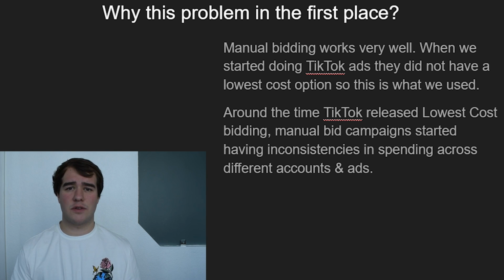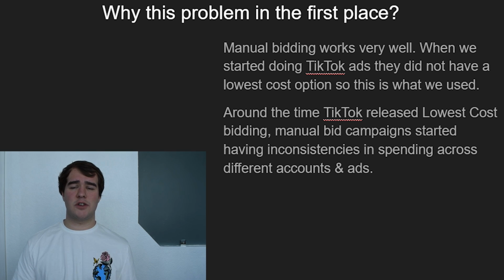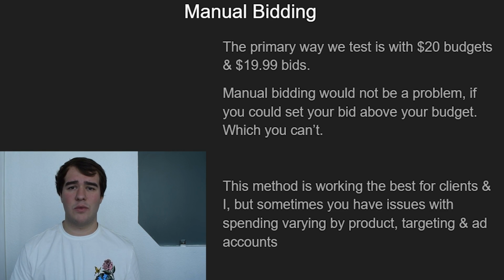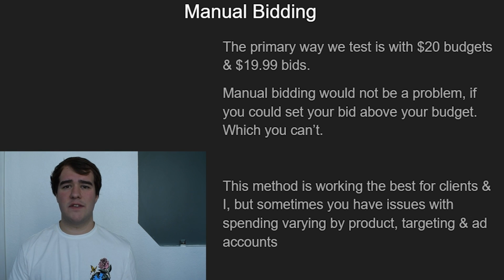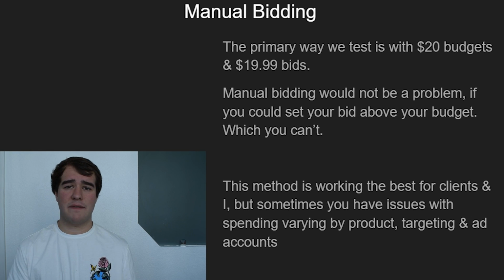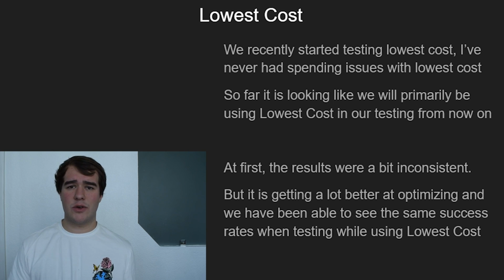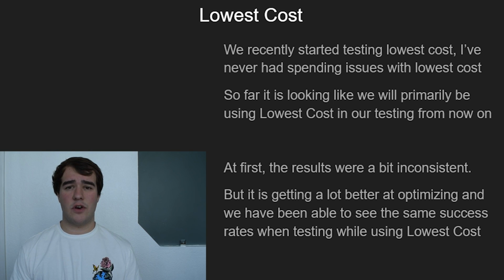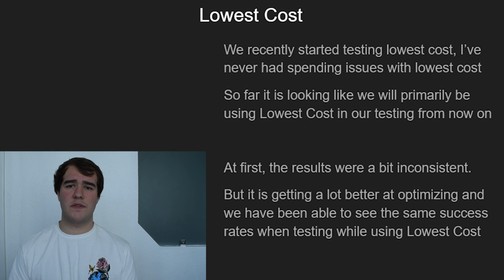TikTok Ads: Manual Bidding VS Lowest Cost | Drop Shipping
What’s up guys, there’s a lot of discussion about whether you should do manual bidding, lowest cost or both with TikTok ads for dropshipping. I’m here to answer this question, share my results with both so far and discuss what I am going to personally use moving forward.

In this video I breakdown manual bidding & lowest cost on TikTok Ads so you can use both to their full potential and pop as many winners with TikTok ads as possible!

Timestamps:

00:00 - Intro

00:29 - Why Is This A Problem In The First Place?

01:43 - Manual bidding

03:05 - Lowest Cost

04:26 - Split Test For Yourself

05:19 - Outro